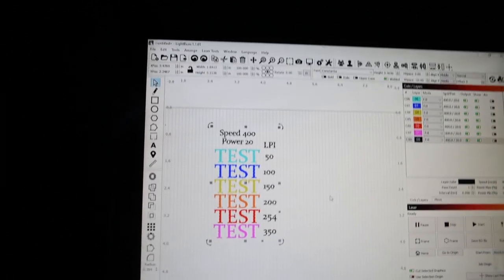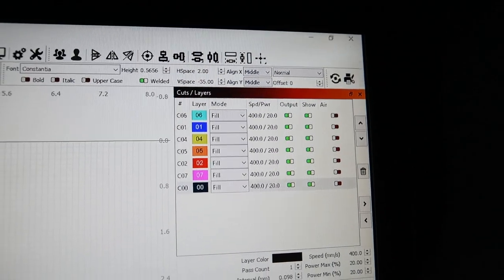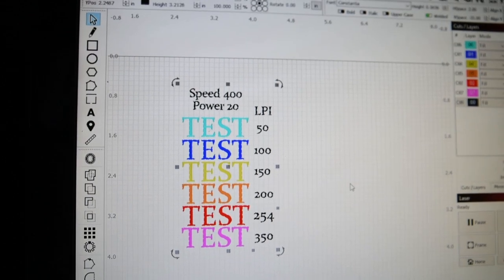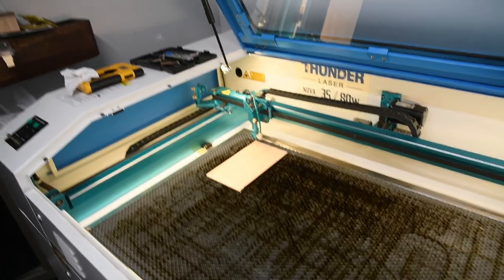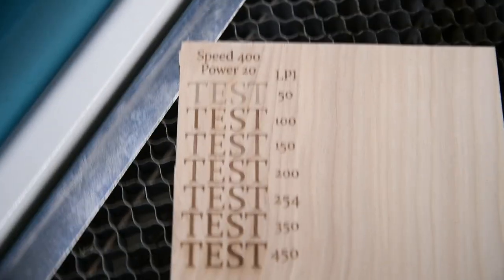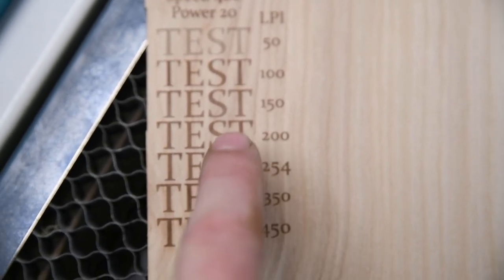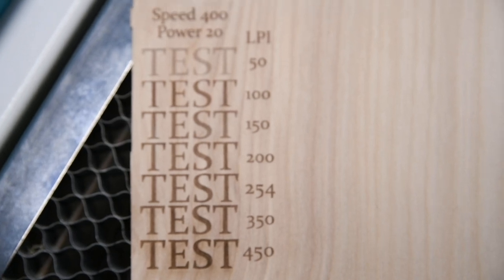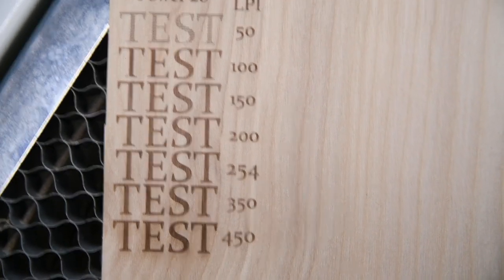Darker Burns Using Lines Per Inch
Achieve Darker Burns Using Lines Per Inch